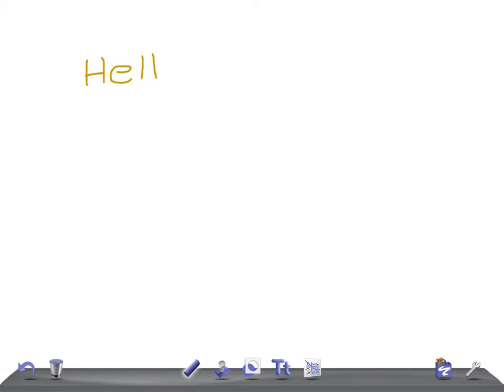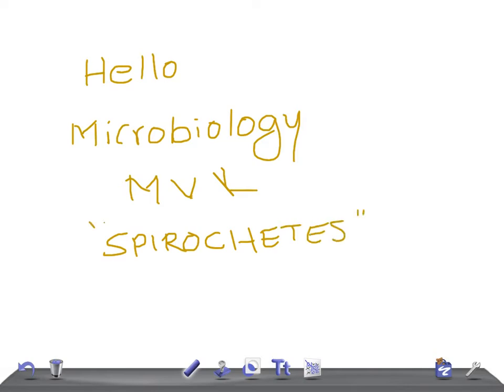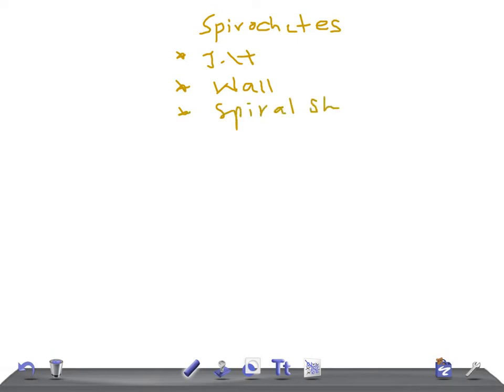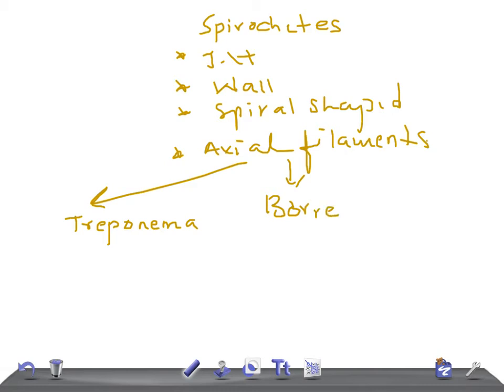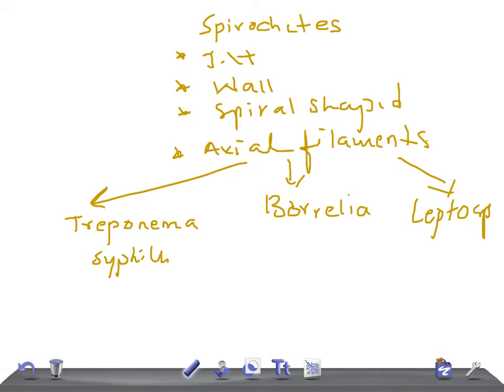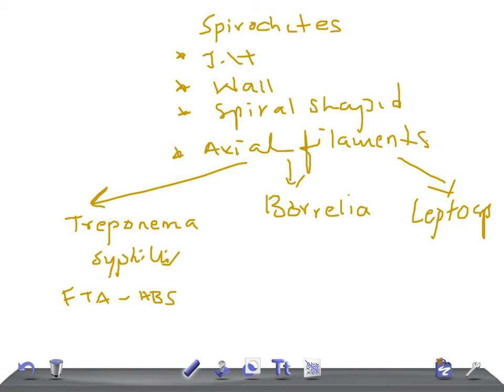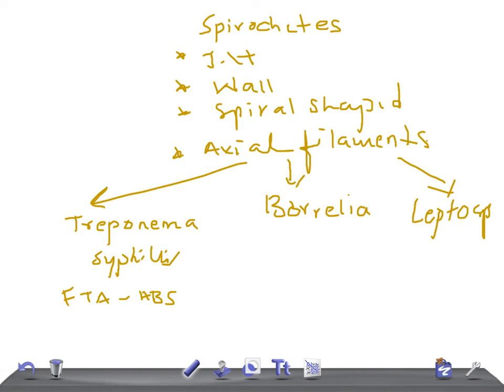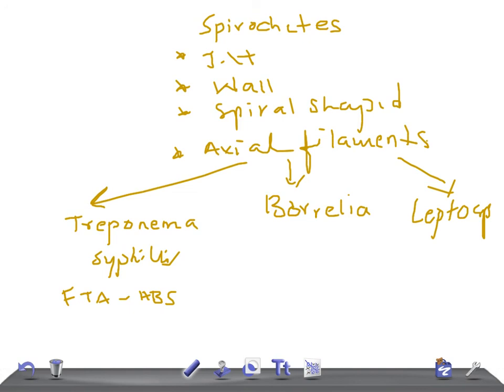Medical Video Lecture: Spirochetes Classification, Microbiology